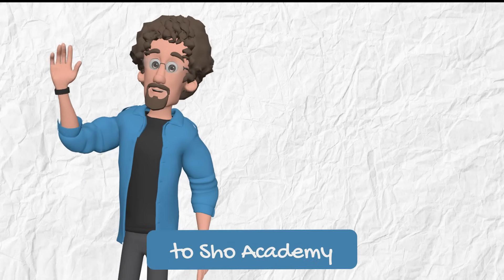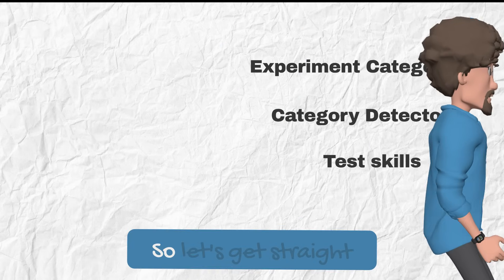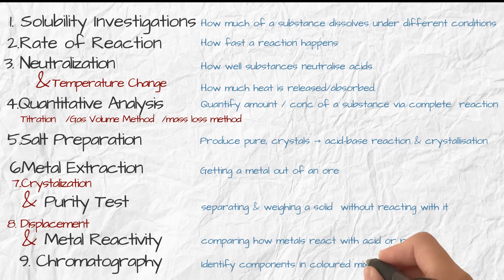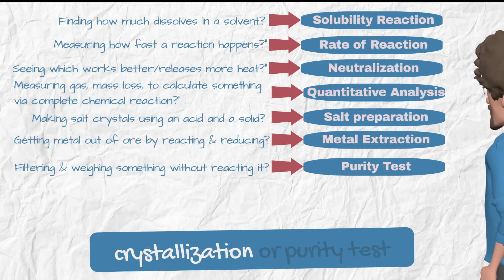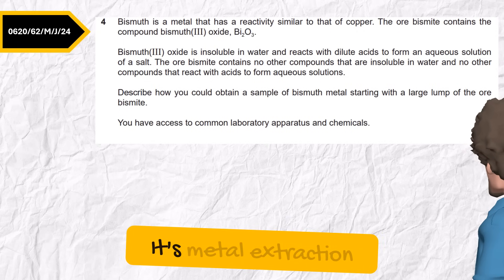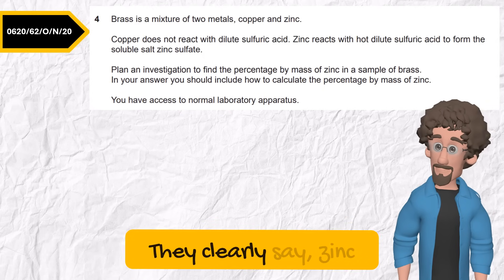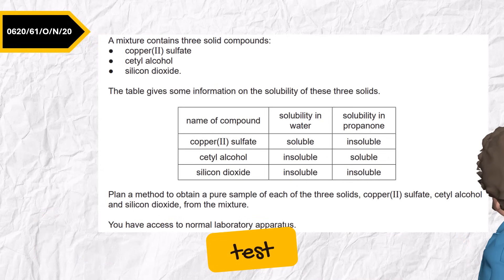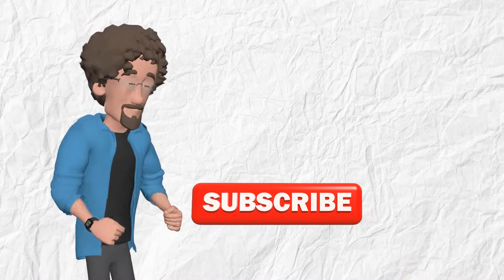Prepare for IGCSE Exam | Chemistry Paper 6 Experiment Plan Strategy |Full Marks Guide Part 1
🎯 Prepare for IGCSE Exam | Paper 6 Chemistry Masterclass: Categories & Strategy Unlocked!

📚 Ready to prepare for IGCSE exam the smart way — not the hard way?
In this video, Sho Academy gives you a game-changing strategy to ace IGCSE Chemistry Paper 6 by thinking like the examiner and targeting specific mark points.

✅ You’ll learn:

The 9 core experiment categories every IGCSE Chemistry Paper 6 question comes from

How to use the Sho One-Line Category Detector to identify the type of experiment instantly

How to avoid common mistakes and get full marks with real past paper examples

Why smart thinking beats long hours of study — and what to expect in Part Two (planning any experiment like a pro!)

This is Part 1 of your ultimate guide to IGCSE success — perfect for students who want to boost their marks with logic, structure, and strategy.